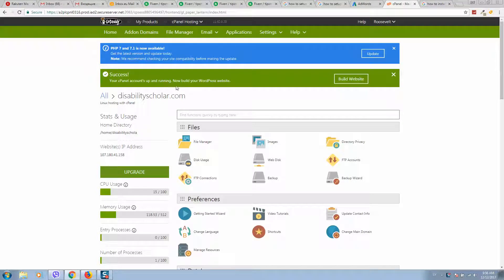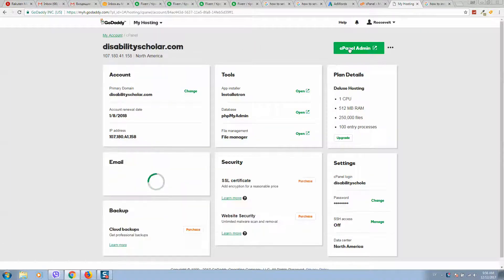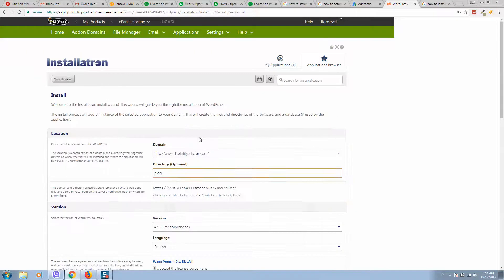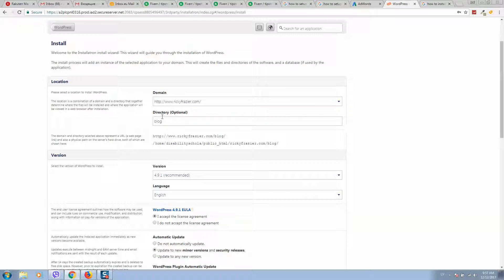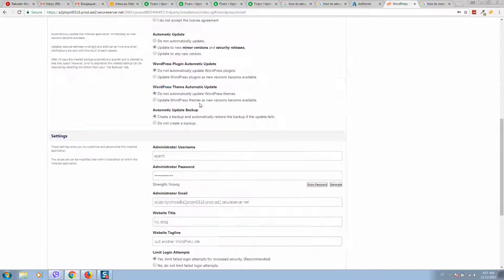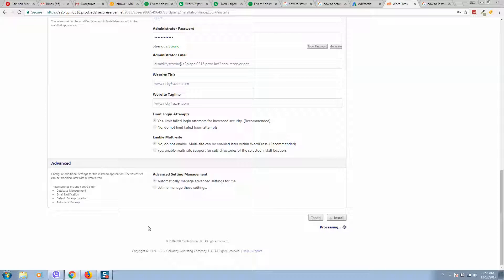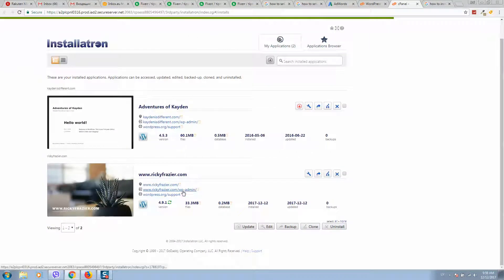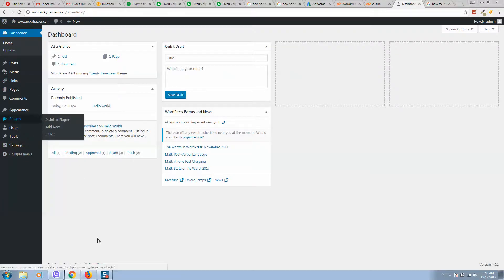How to install WordPress cpanel godaddy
I Use and Recommend: Use my coupon to get better price: YT20OFF

Want to learn how to install WordPress using cPanel on GoDaddy? You're in the right place! In this step-by-step tutorial, we'll guide you through the process of installing WordPress on your GoDaddy hosting account using cPanel. From setting up the database to configuring your WordPress settings, we've got you covered. Let's dive into the world of technology together and set up your WordPress site!

In this video, I cover:
- Understanding the GoDaddy cPanel interface
- How to set up a database for your WordPress site
- Installing WordPress using the cPanel on GoDaddy
- Configuring your WordPress settings for optimal performance
- Tech tutorials for WordPress installation
- Lifestyle and technology
- Online opportunities

Join me on this journey and let's explore the world of online opportunities together. Watch now and let's start setting up your WordPress site together!